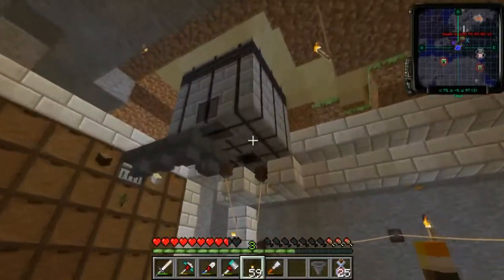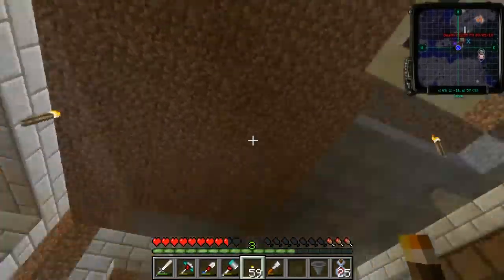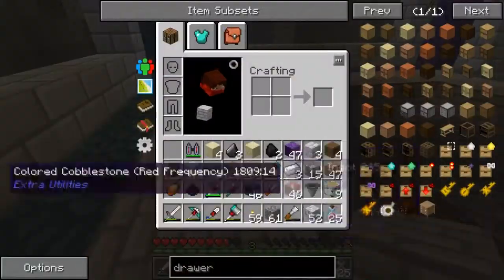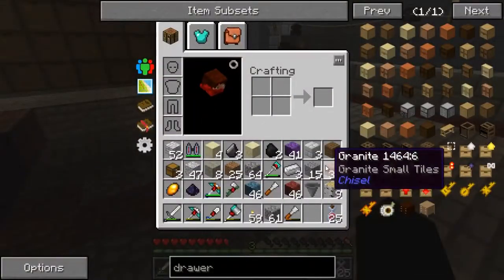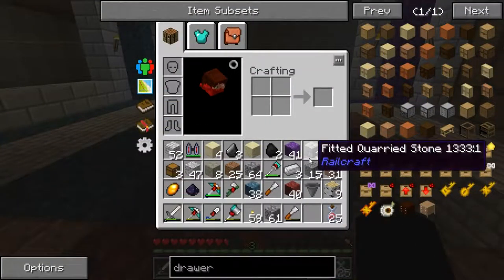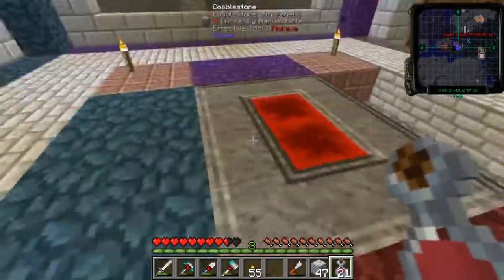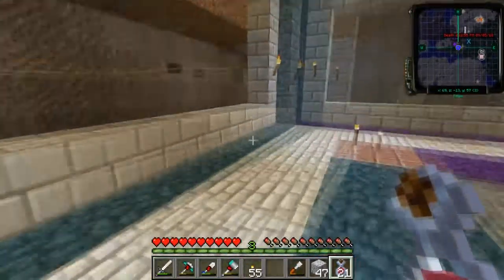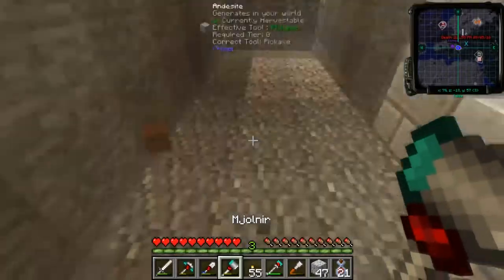I'm Basically Martha Stewart (Mining With Morder Ep18)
After finally completing our tree farm, we have some more work to do in the basement area underneath the farm. so in this episode, we are going to be doing some interior decorating, like martha stewart, but without all the stencils.